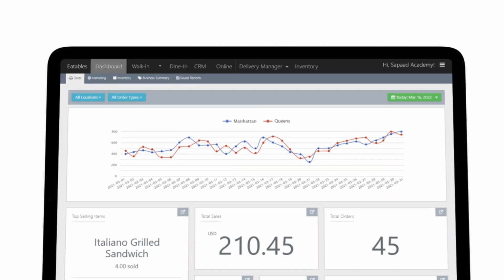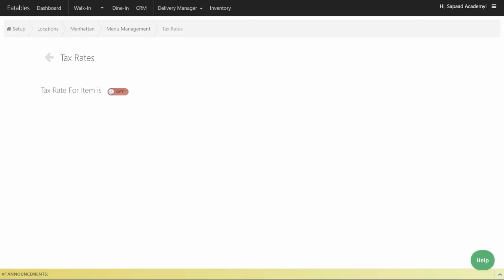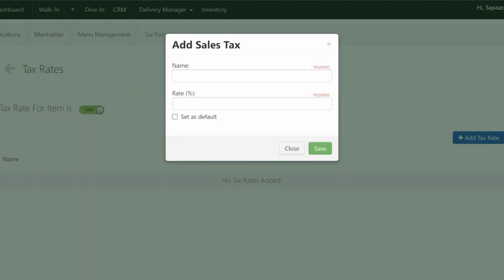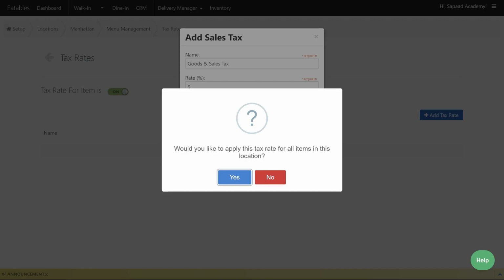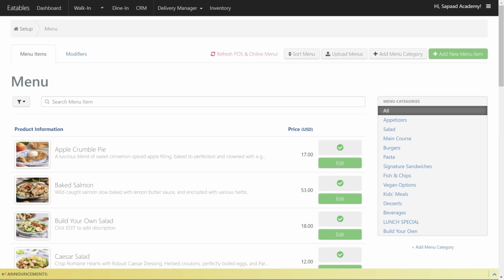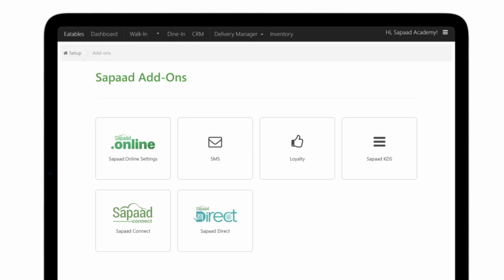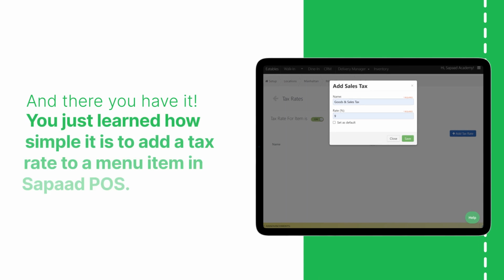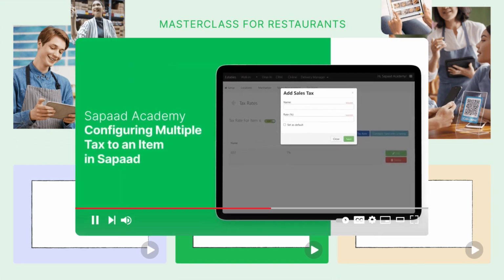Adding Tax to your Menu Items in Sapaad | SS013 | Sapaad Academy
Learn how easy it is to add tax to your menu items with Sapaad! In just a few easy steps, we'll show you a hassle-free way to manage taxes in your menu.

Our video masterclass for restaurants, Sapaad Academy, is now live on our website! Search from our library of practical training videos and master your knowledge of Sapaad POS. Come and browse our tutorials